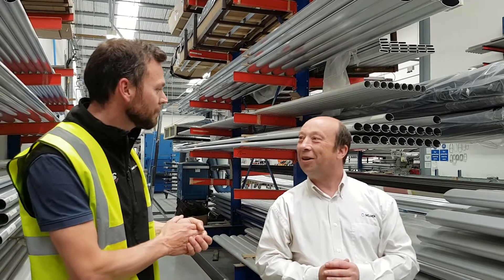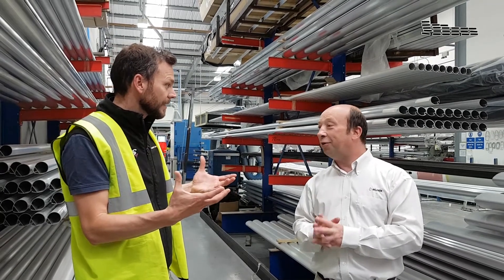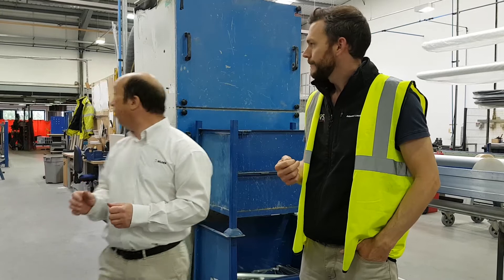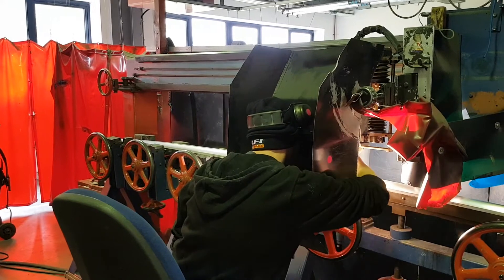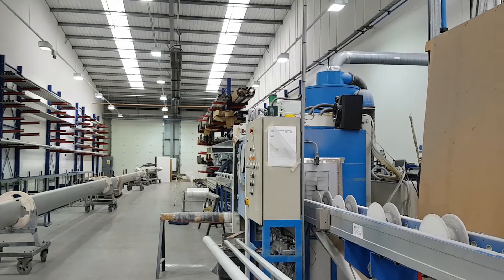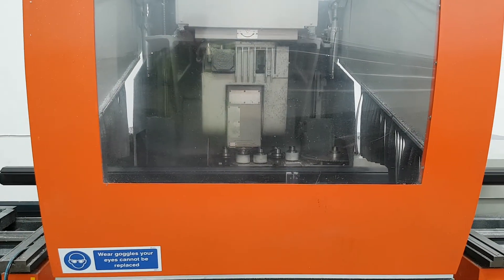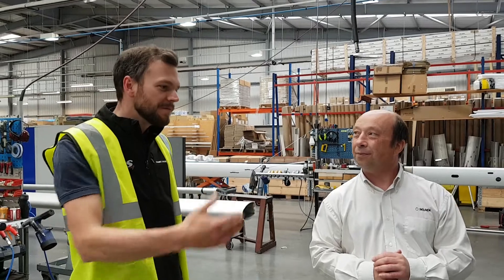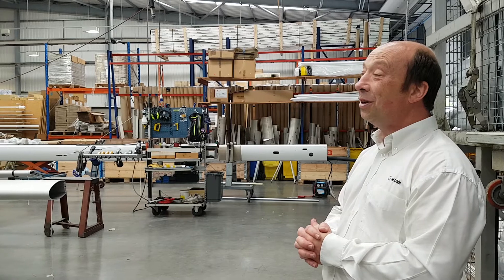How masts are made for sailing dinghies : Friday Forum